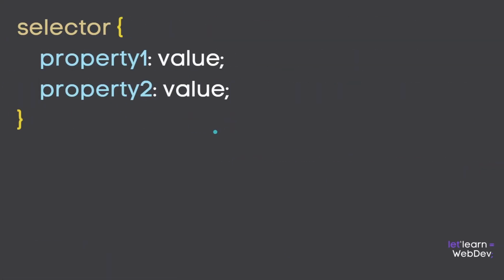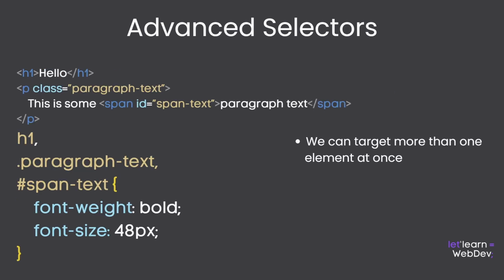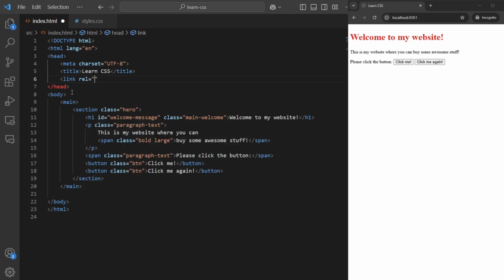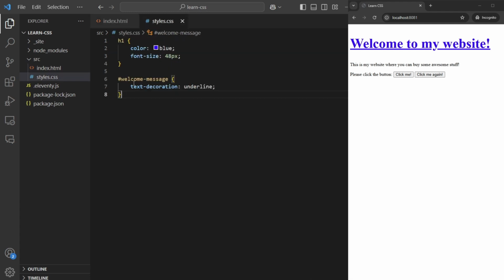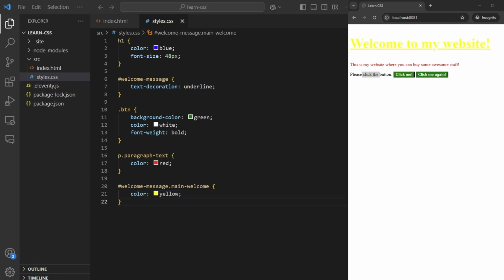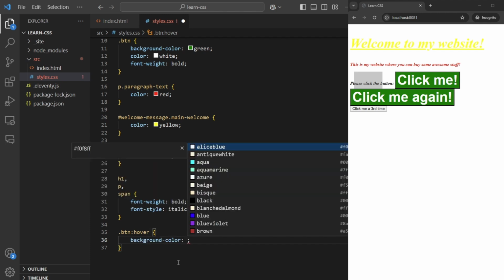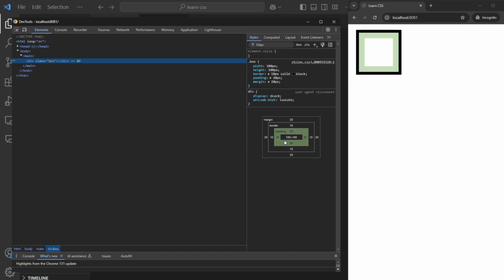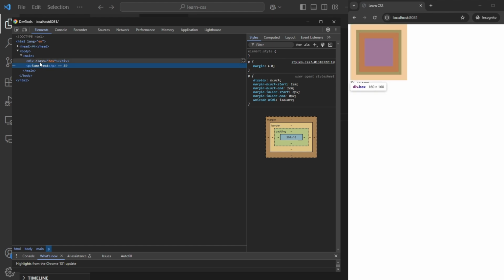CSS in 20 minutes - From Beginner to Pro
Master CSS in Just 20 Minutes! 🚀

Ready to dive into this CSS tutorial and start styling your web pages? In this video, we'll cover everything you need to get up and running with CSS quickly. Learn about CSS syntax, how to link CSS to your HTML, selectors and how to chain them, the box model, and essential best practices. I'll walk through a complete example of styling an HTML page using CSS. By the end of this tutorial, you'll be equipped to style any basic web pages in your own projects!

0:00 Introduction & CSS Syntax Basics
1:00 Styling by Element Tag
1:15 Styling by ID
1:39 Styling by Class name
2:01 Combining Selectors
3:04 Advanced Selectors
3:54 Bringing CSS into HTML
4:38 Practical example of Inline Styles
5:13 Practical example of using the style tag
5:50 Adding an external stylesheet
6:42 Explaining default browser styles
8:02 Practical example of targeting a html element
8:26 Practical example of targeting an ID
9:02 Practical example of styling multiple elements by class name
10:16 How to limit which elements styles apply to
11:15 Practical example of chaining selectors
12:21 The power of parent selectors
13:52 Styling multiple elements at once
14:59 Pseudo Selectors
16:45 The CSS Box Model
21:31 Outro